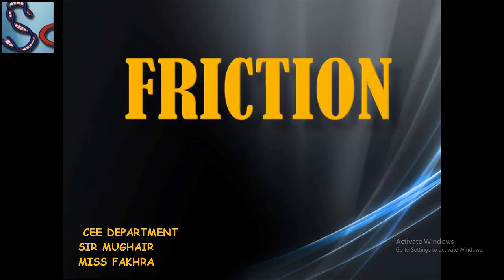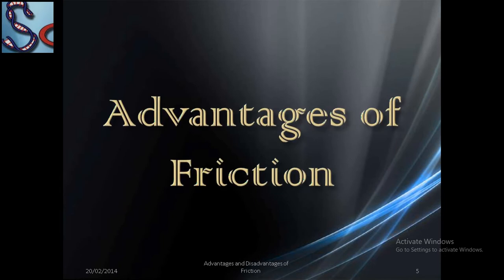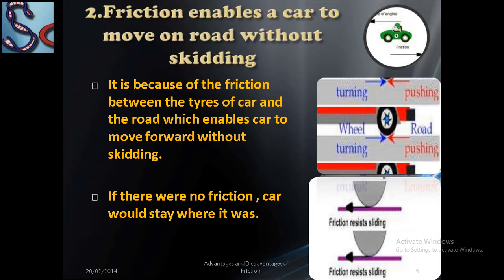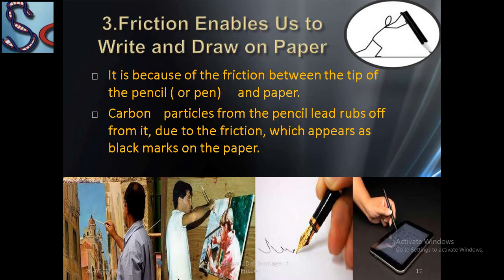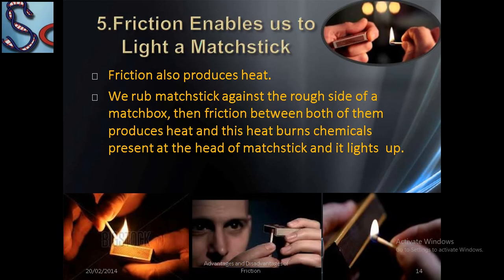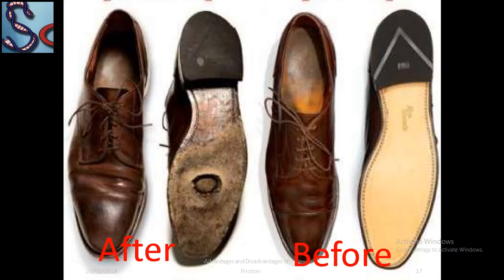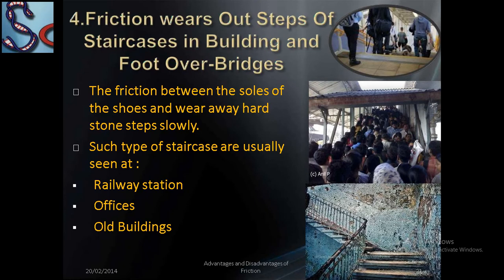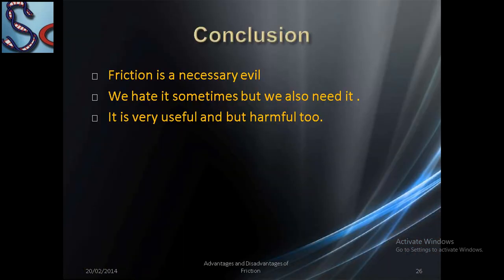FRICTION FORCE CLASS 6 (4)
FRICTION FORCE
ADVANTAGES
DISADVANTAGES